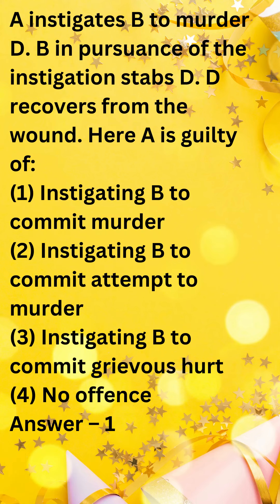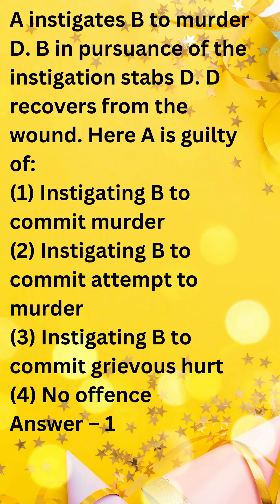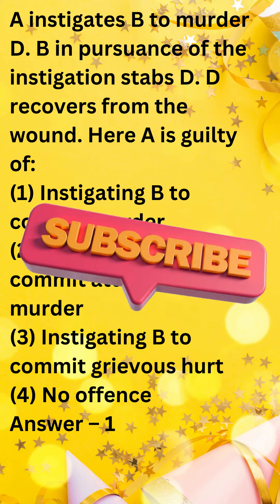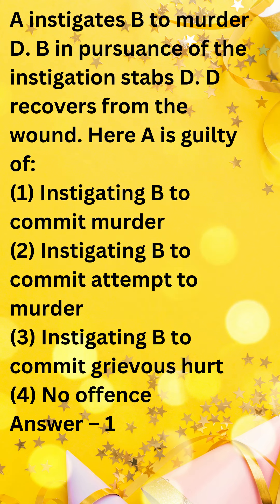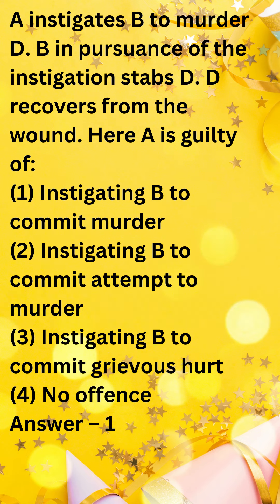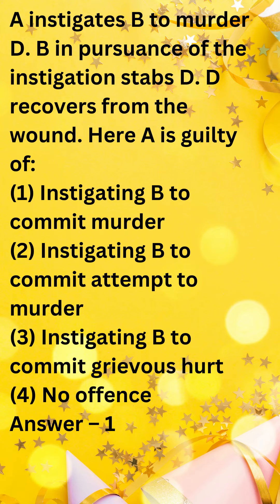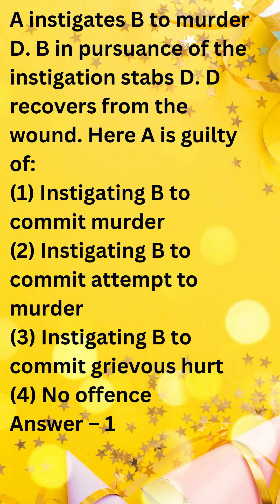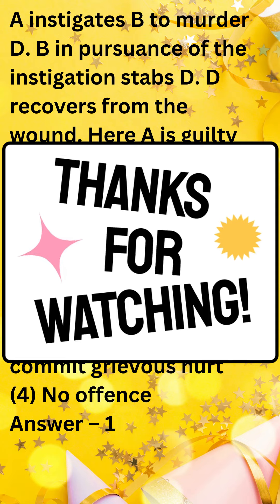Law csir nta ugc net set gate law lawyer trending shorts